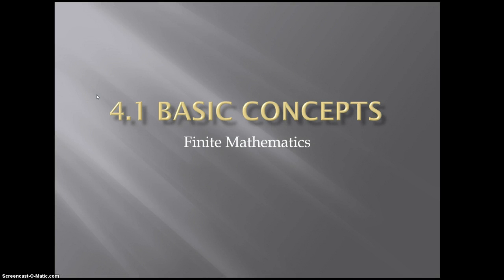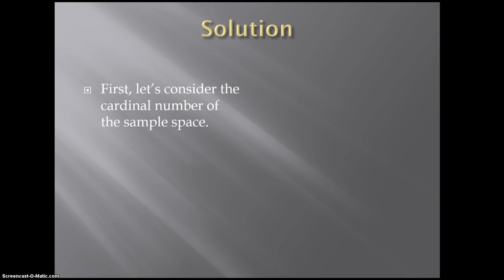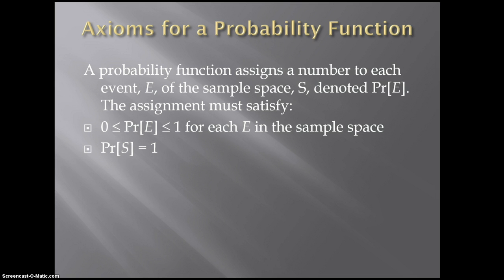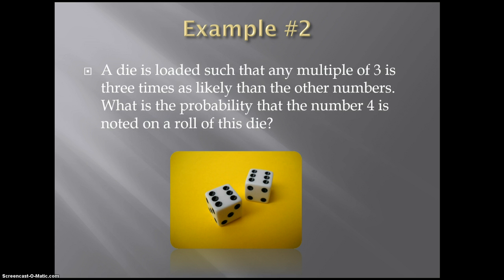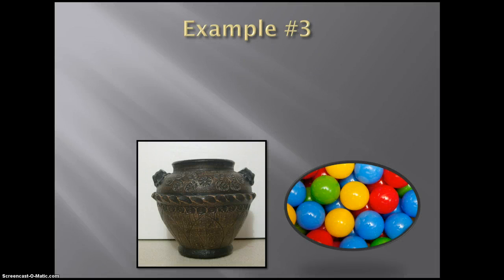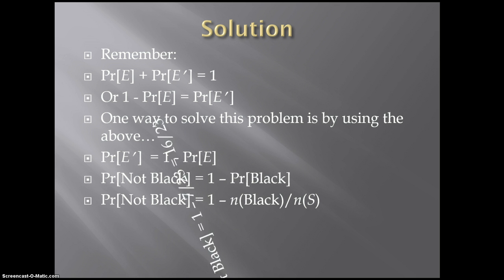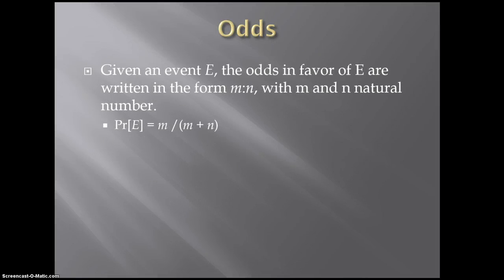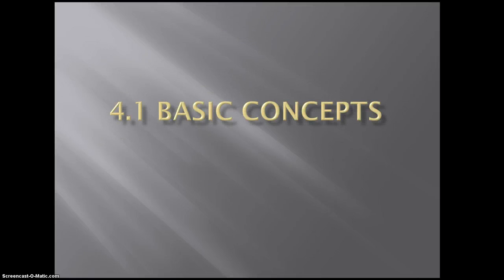4 1 Basic Probability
This video is for finite students and covers section 4.1 Basic Probability.